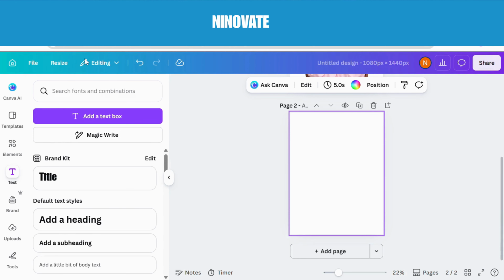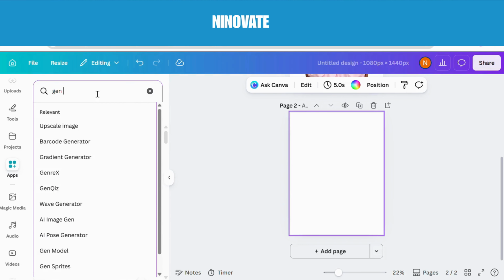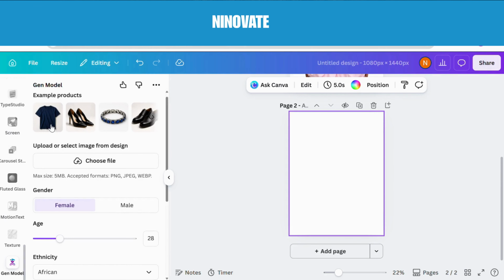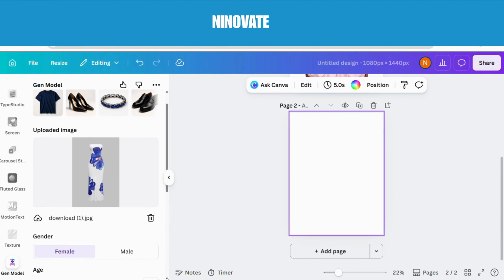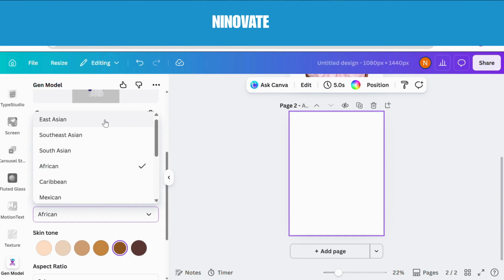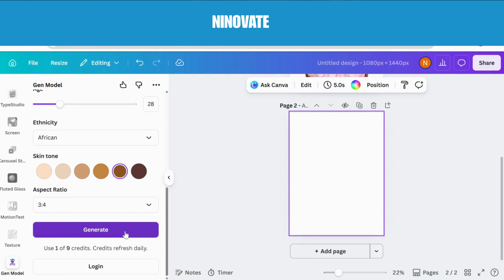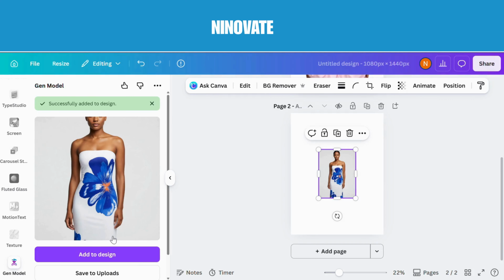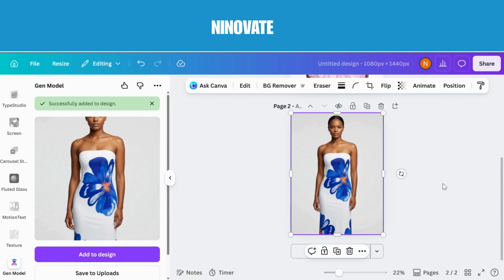How to Create AI Fashion Models in Canva (No Photoshoot Needed) / Canva Ai Hack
Want to create professional fashion model photos without hiring a photographer or model? In this Canva AI tutorial, I'll show you how to transform a simple clothing design into a realistic AI-generated fashion model image using Canva's Gen Model feature.

This tutorial is perfect for fashion brands, clothing businesses, Etsy sellers, print-on-demand entrepreneurs, graphic designers, and content creators looking to create high-quality product visuals on a budget.

✨ In this tutorial you'll learn:

✔ How to use Canva AI Gen Model
✔ How to place clothing designs on AI-generated models
✔ How to create realistic fashion mockups
✔ How to make professional product advertisements
✔ Canva AI tips for fashion brands and online stores

Whether you're selling clothing online, building a fashion brand, or creating marketing content, this Canva AI hack can help you save money and create premium-looking visuals.